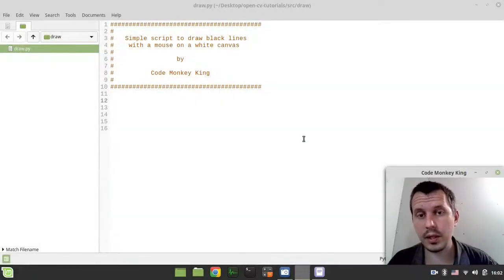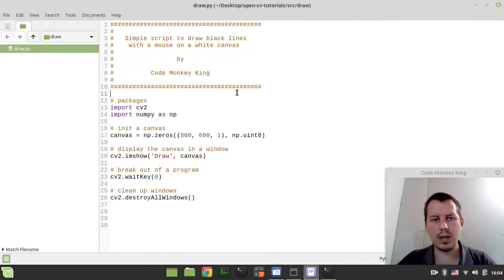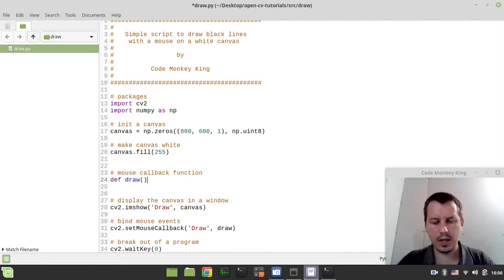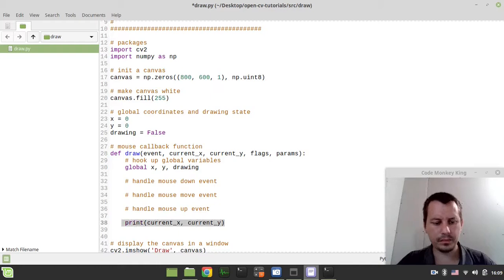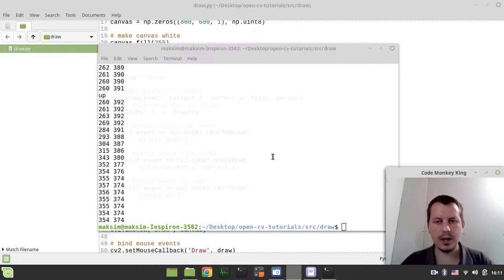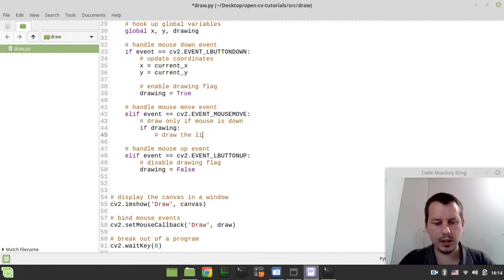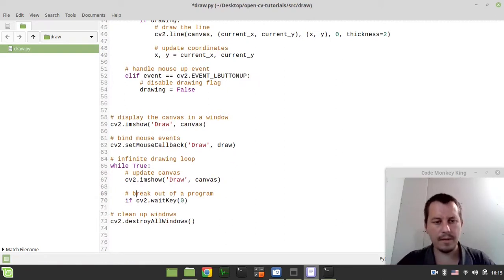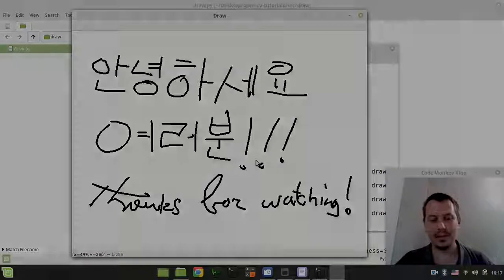Live coding an app for drawing with mouse using Python & OpenCV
Adaptive threshold image edge extraction with Python and OpenCV